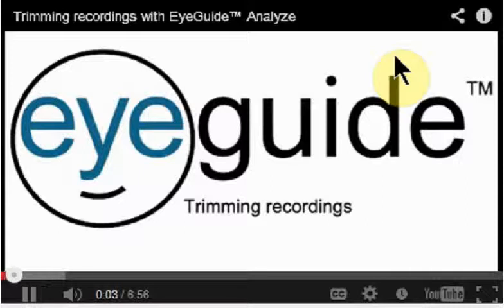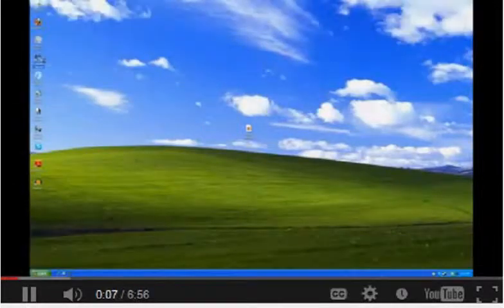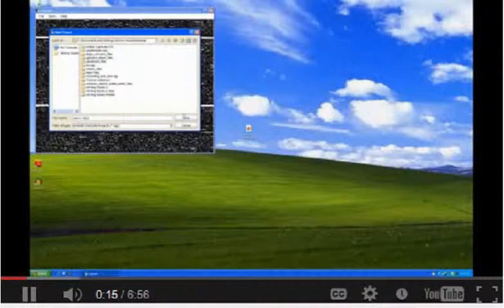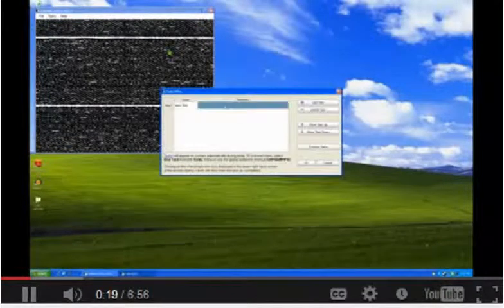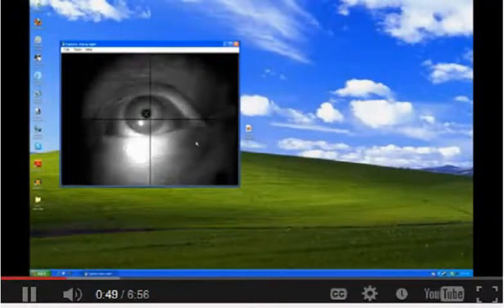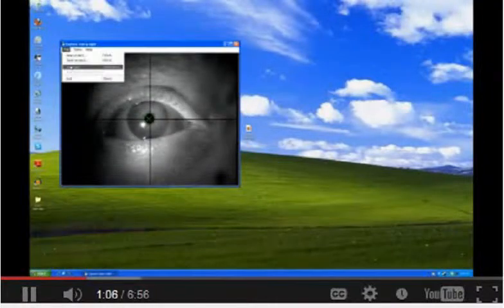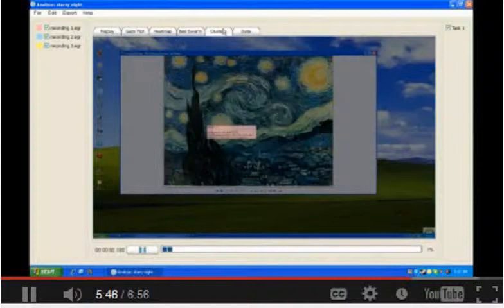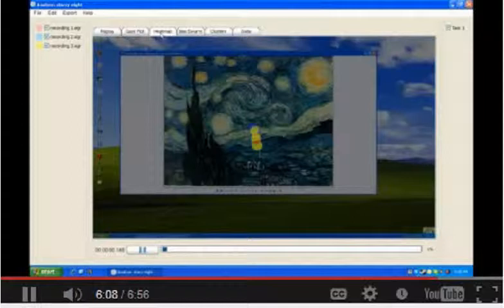eye guide Trimming your recordings